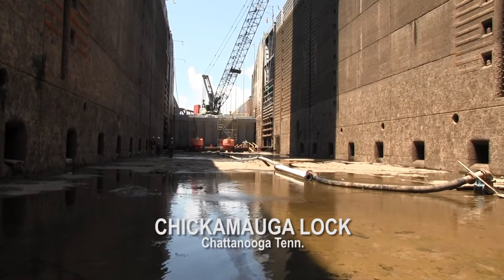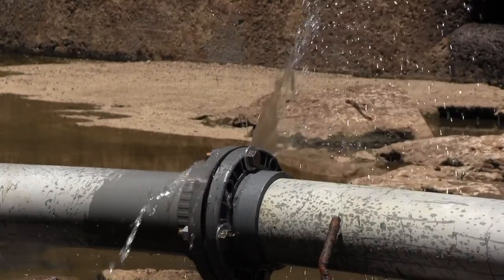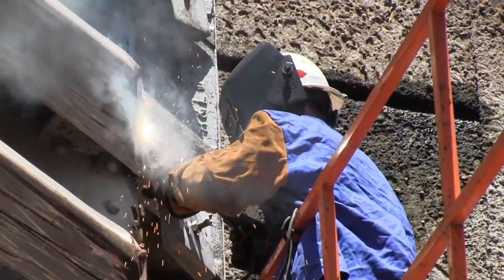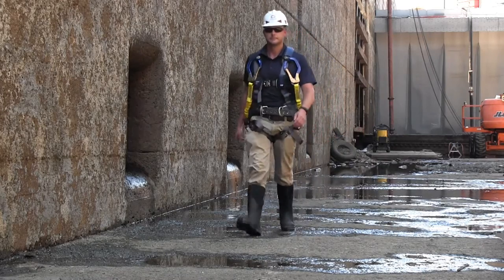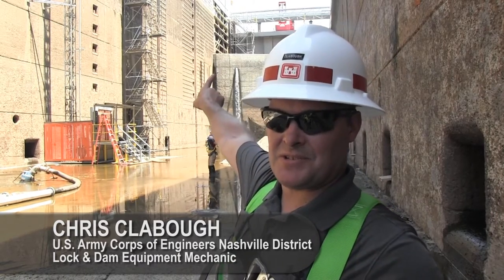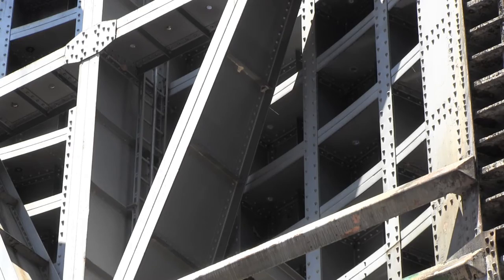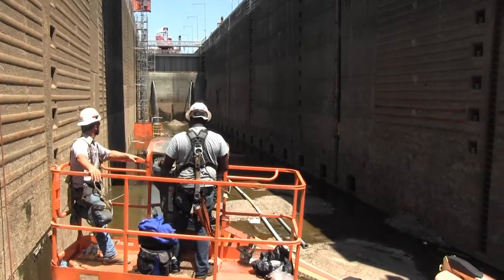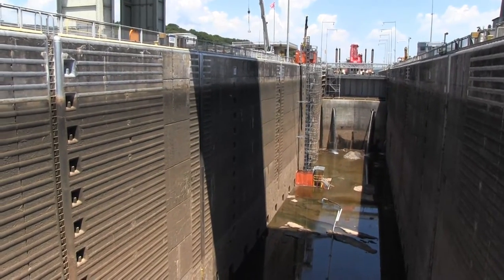Mechanics pump out Chickamauga Lock for repairs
The U.S. Army Corps of Engineers Nashville District is working to inspect and repair Chickamauga Lock at Tennessee River mile 471 in Chattanooga, Tenn. The 60-foot by 360-foot lock at the Tennessee Valley Authority dam is emptied about every five years so maintainers can fix components normally submerged under the water. The work began July 11 and the lock will reopen to commercial and recreation traffic Aug. 11, 2016. (USACE video by Leon Roberts)